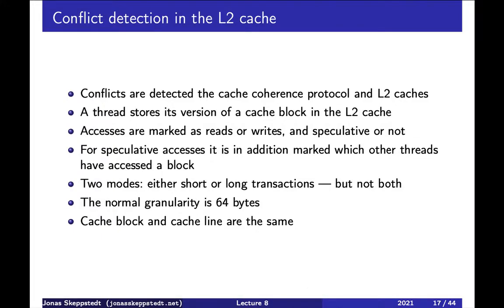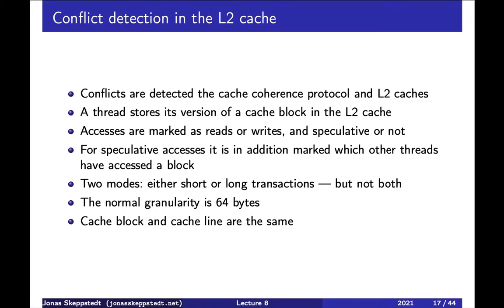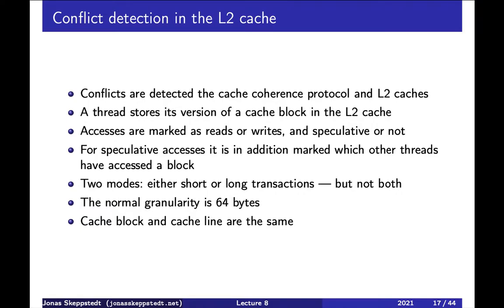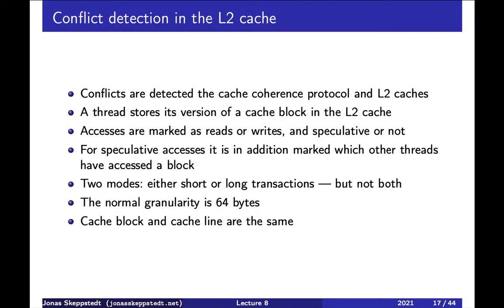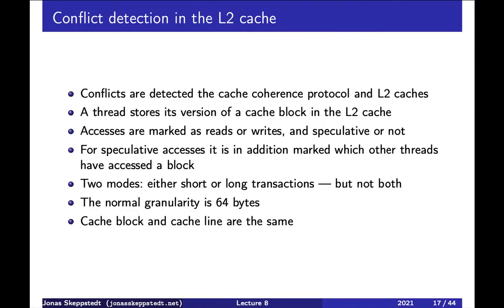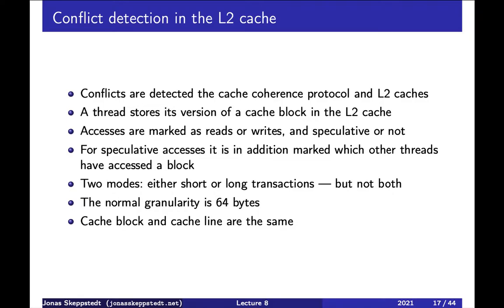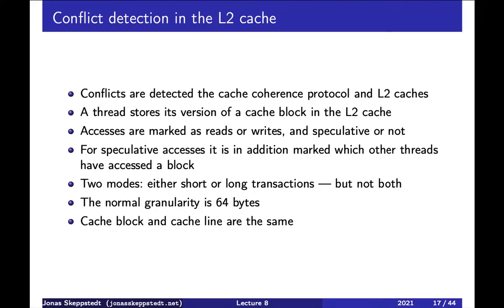EDAN26 F08 / 7: Detecting transaction conflicts (level 3)